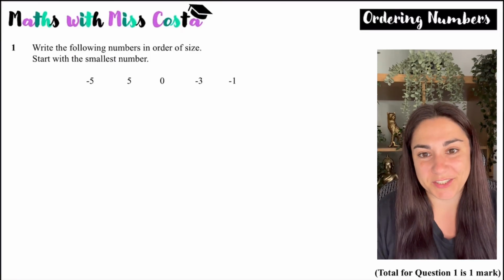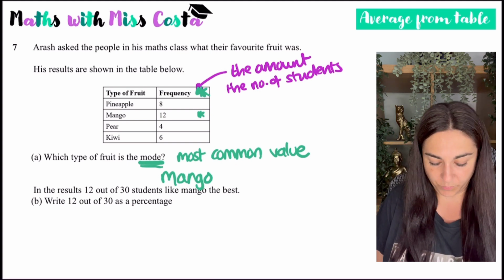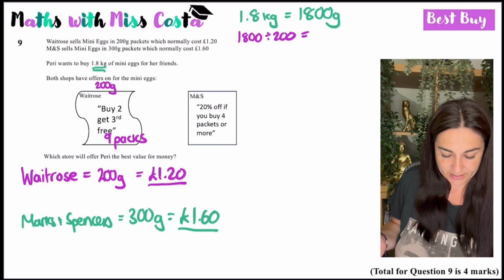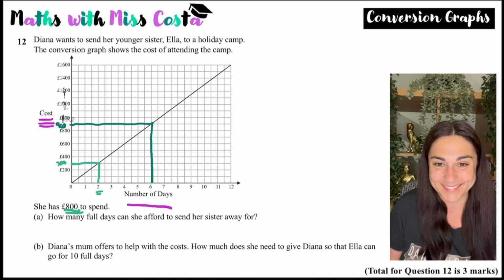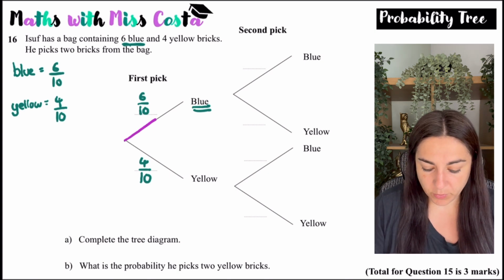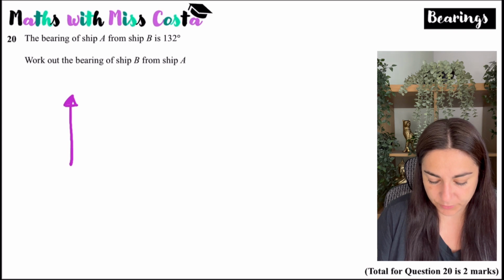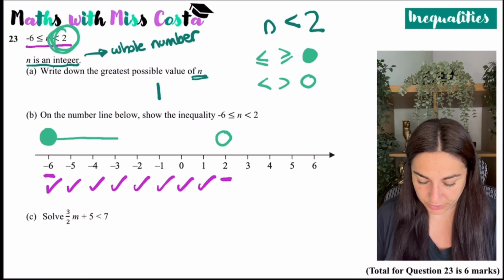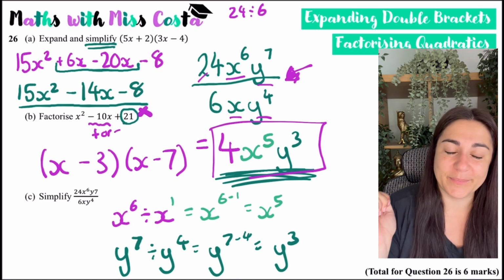2025 EDEXCEL FOUNDATION PREDICTED PAPER 2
Extra Revision for Edexcel Paper 2 coming up on Weds. This will be useful as crossover content as well - q5 onwards are questions that could appear on the first half of the Higher Paper

00:00 - Q1 - Ordering Numbers
02:22 - Q2 - Percentage to Fraction
03:14 - Q3 - Odd Numbers
04:24 - Q4 - Index Laws
05:20 - Q5 - Speed/ Distance/ Time
10:50 - Q6 - Money Problem
14:44 - Q7 - Averages from a table and Drawing Pie Charts
21:24 - Q8 - Area and Perimeter of Parallelogram and Trapezium
29:18 - Q9 - Best Buy
36:04 - Q10 - Compound Interest
43:18 - Q11 - Write as Ratio
45:18 - Q12 - Conversion Graphs
50:28 - Q13 - Sequences - nth term, find a term
56:38 - Q14 - Probability
59:24 - Q15 - Frequency Table
1:02:27 - Q16 - Probability Tree
1:06:48 - Q17 - Using a Calculator
1:09:38 - Q18 - Ratio + Percentages
1:14:59 - Q19 - Probability / Relative Frequency
1:18:49 - Q20 - Bearings
1:23:01 - Q21 - Density and Volume of Prisms
1:30:46 - Q22 - Error Intervals
1:33:39 - Q23 - Inequalities
1:36:40 - Q24 - Simultaneous Equations
1:41:40 - Q25 - Reverse Percentages
1:44:20 - Q26 - Expanding Double Brackets, Factorising Quadratics, Simplifying Indices